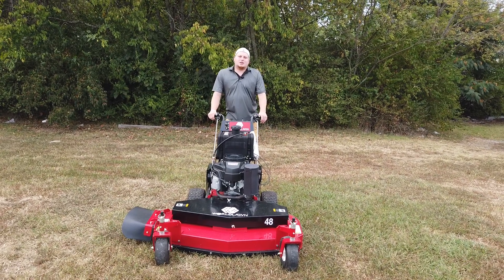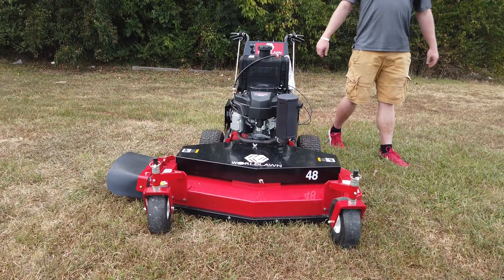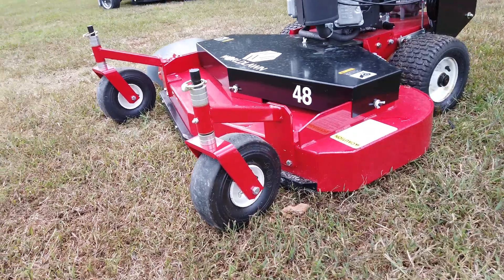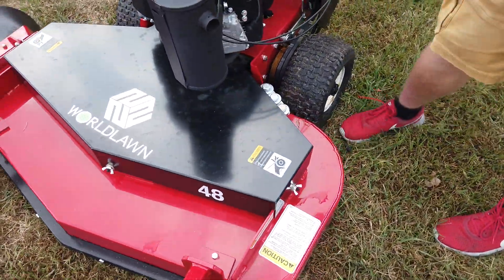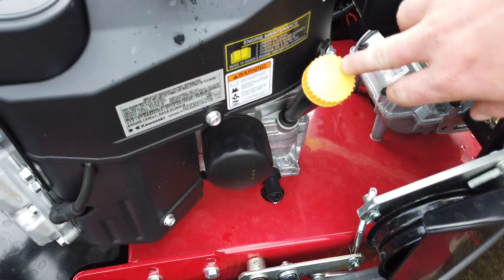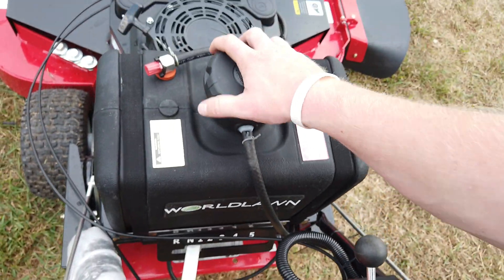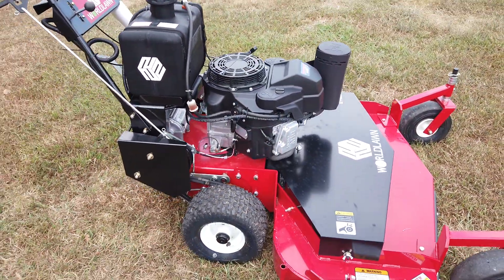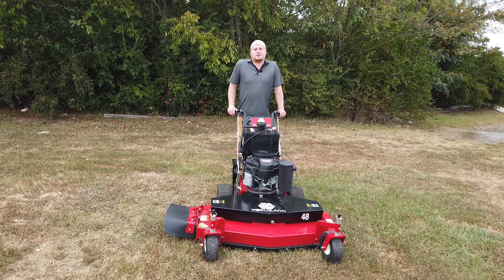Model # WYW48FS481V WorldLawn 48" Belt Fixed Walk Behind Mower 14.5 HP Kawasaki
Model # WYW48FS481V WorldLawn 48" Belt Fixed Walk Behind Mower 14.5 HP Kawasaki is a semi commercial machine in WorldLawn's line up. This is a great machine to get in smaller areas that your larger mowers can' t reach. This mower features a 14.5 HP Kawasaki engine, 48" fabricated deck, and 5 speed belt driven driving system.

- 14.5 HP Kawasaki FS481V is an air cooled 4 cycle engine. This engine features a pressurized lubrication system, automatic compression release, internally vented carburetor, dual element air filtration system with reinforced primary filter, and overhead V-valve.
- 48" Fabricated fixed Deck made out of 10 gauge steel, 2 blade system, with cutting heights between 1"- 4", and a blade tip speed of 15,408 FPM(approximate).
- 5 Speed belt driven drive motor has 5 speeds forward and 1 reverse speed. The top speed of this machine is 5 mph and reverse is 2 mph.